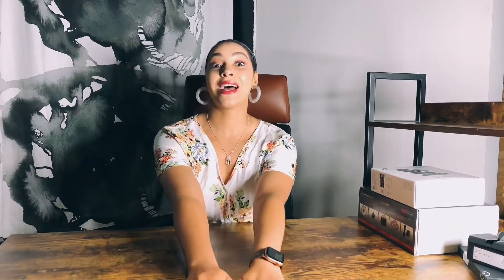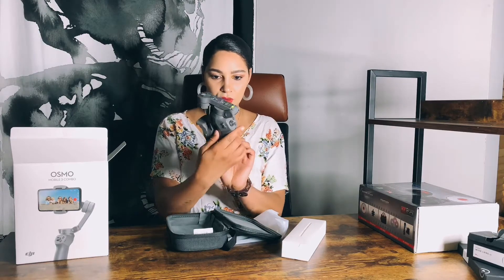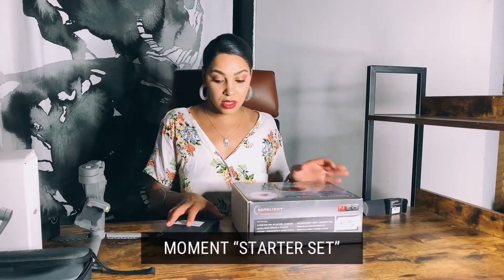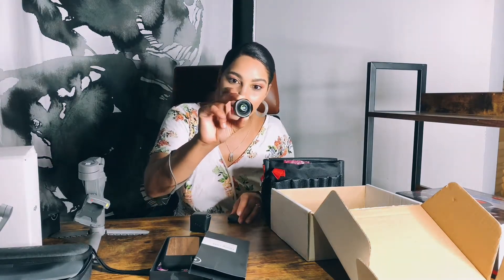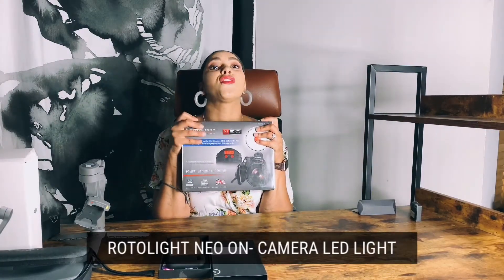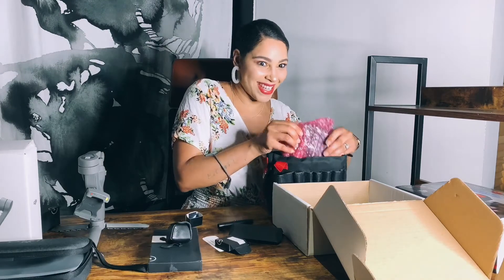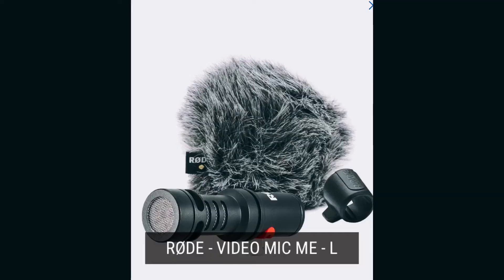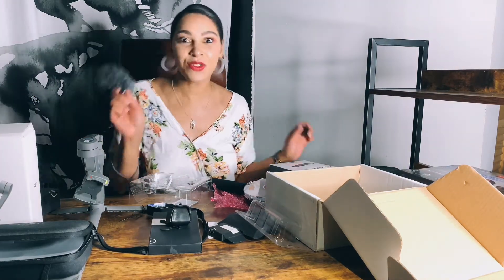MOBILE VLOGGING GEAR FOR BEGINNERS “Chat With Trin”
I’m excited to share with all of you the new equipment that I purchased to enhance the quality of my vlogs. I’ll list all of the items mentioned in this video below and where I purchased them. Feel free to research more information pertaining to these products... if you find better deals, please post where other people can purchase these products.

VLOGGING GEAR:

DJI - Osmo Mobile 3 Combo 3-Axis Gimbal Stabilizer for Mobile Phones

Moment Mobile Lens Pouch (Black)

Rotolight NEO On Camera LED Light

CubiCubi Computer Desk

YAHEETECH Ergonomic Mesh Gaming Chair

| Singer | Vlogger | YouTuber | IG Series |Personality |